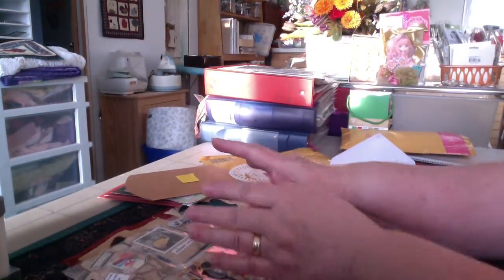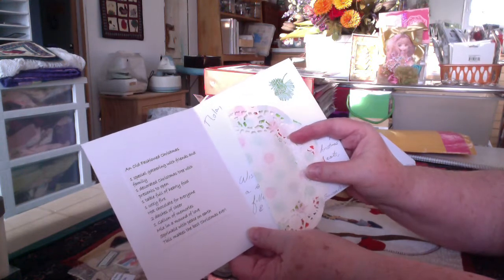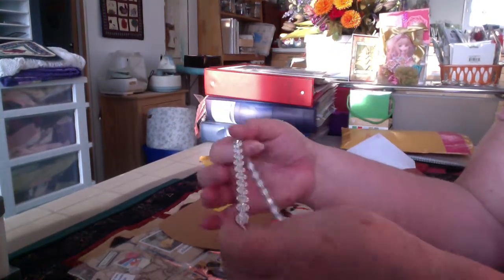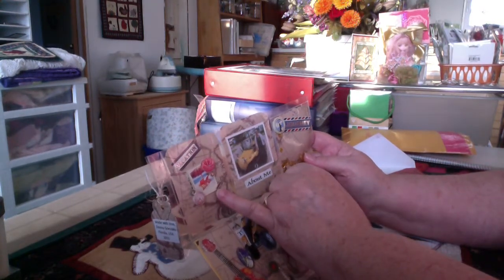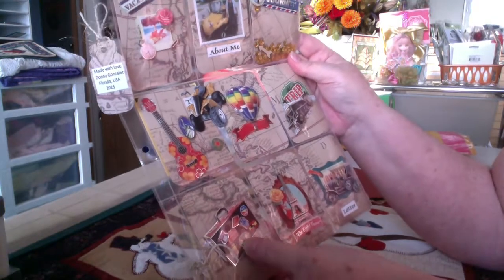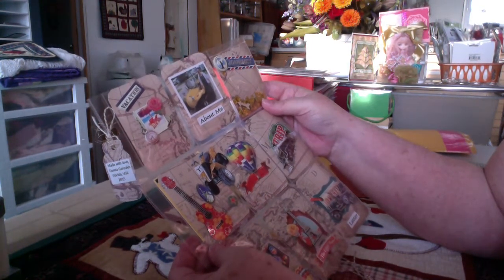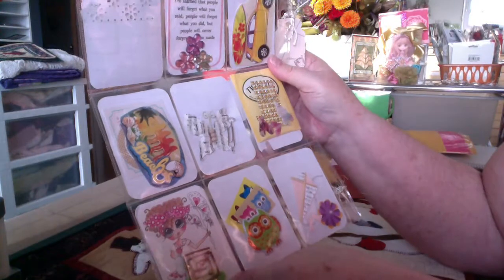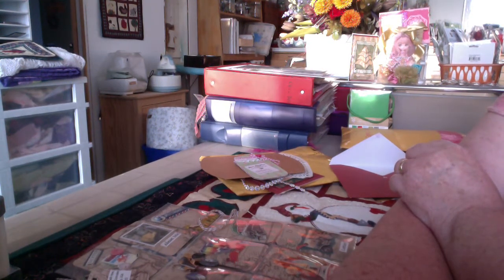Entry # 6 for Giveaway from Donna Gonzalez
Lovely entry from Donna Gonzalez for my giveaway thank you so much Donna .  This is the link to her channel